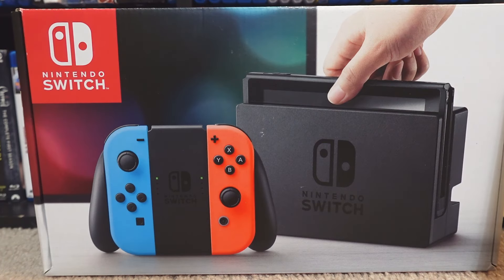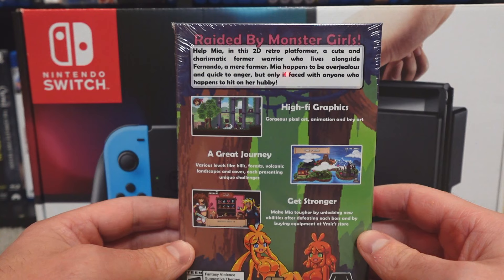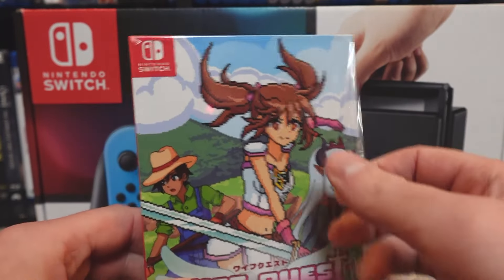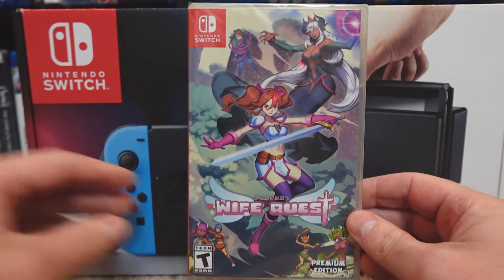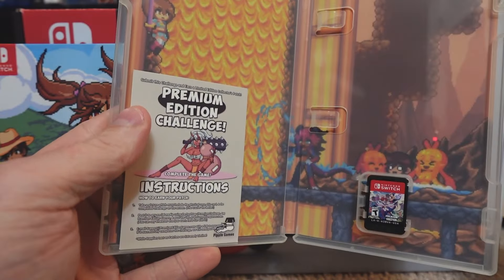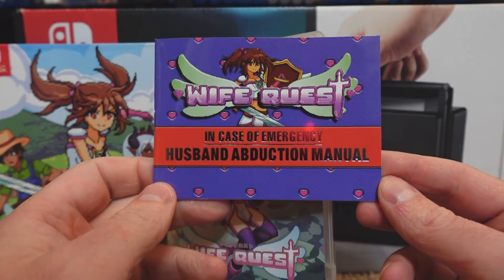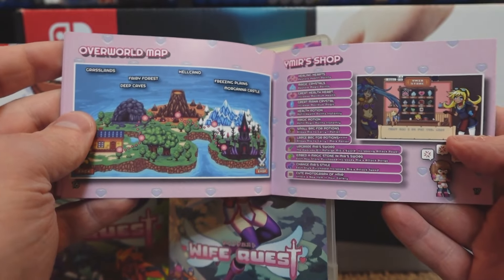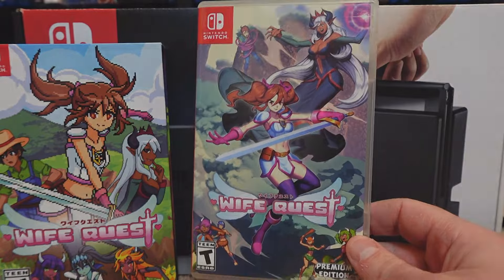'Wife Quest' Nintendo Switch unboxing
Unboxing the latest game in our collection.